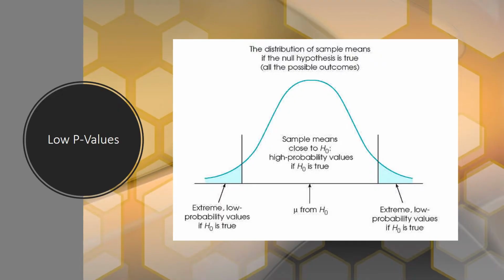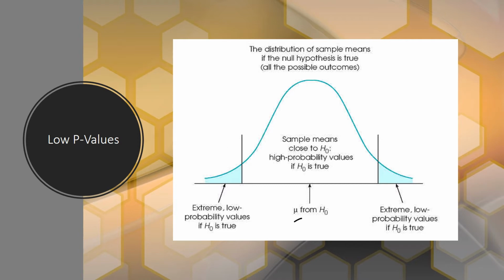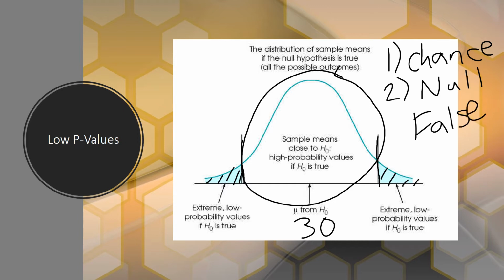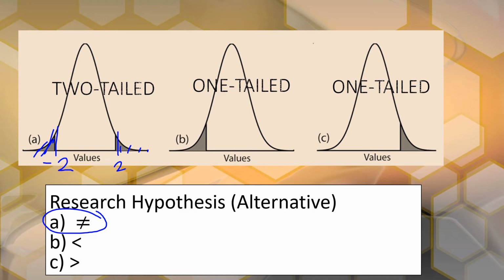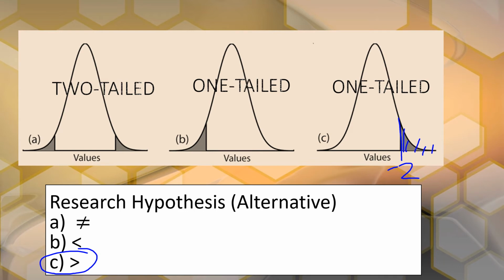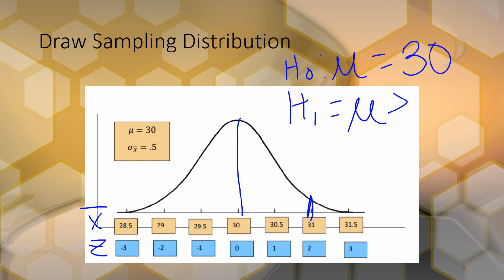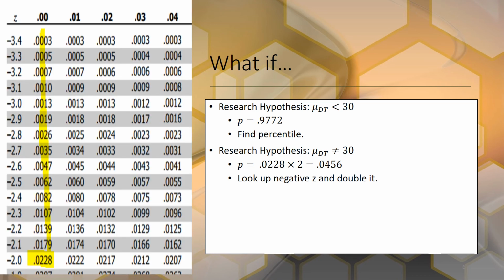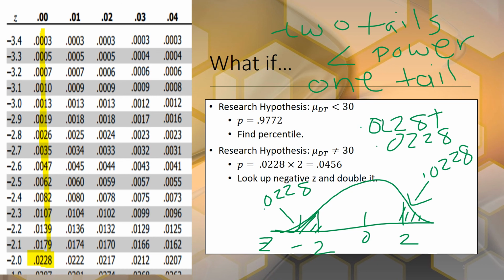Phase 7 Part 9 P Value for Z Statistics